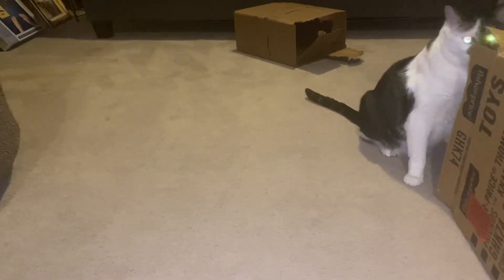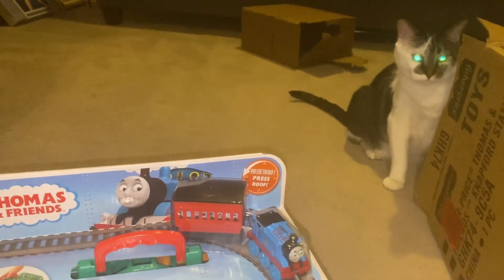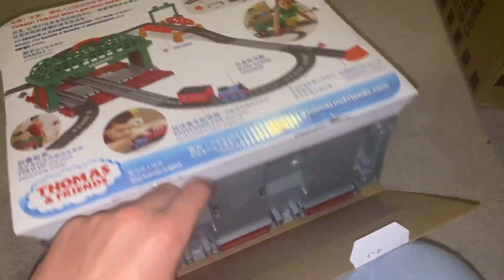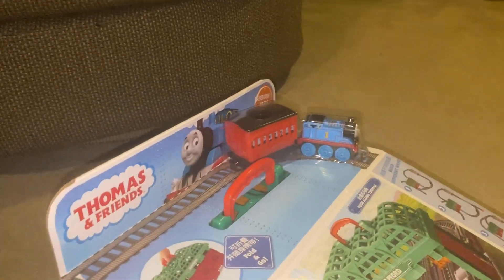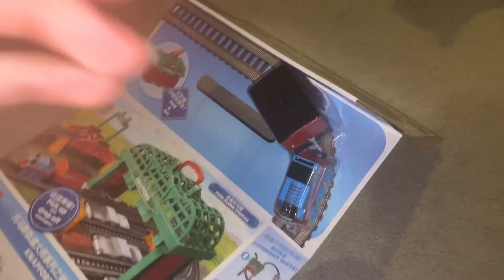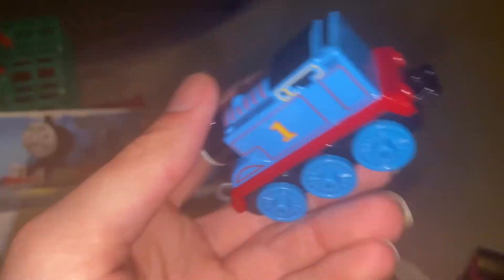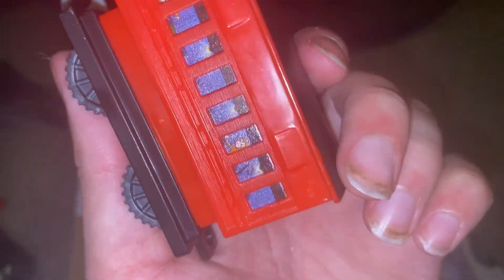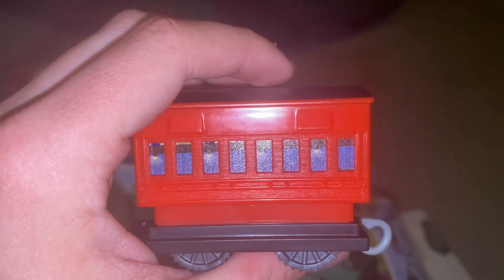Thomas push along Knapford station unboxing and review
To think that i had a feeling mattel was trying to improve the franchise sadly that wasnt the case